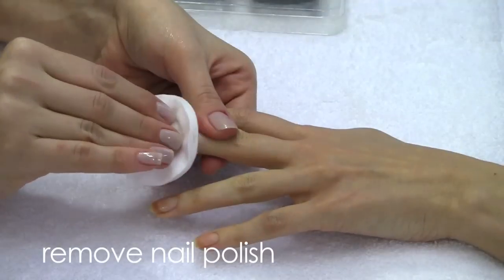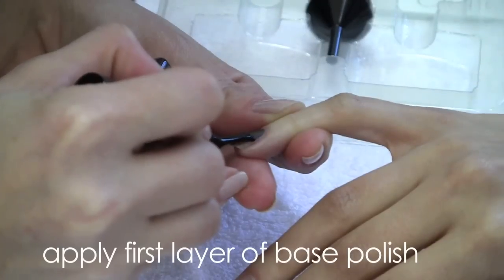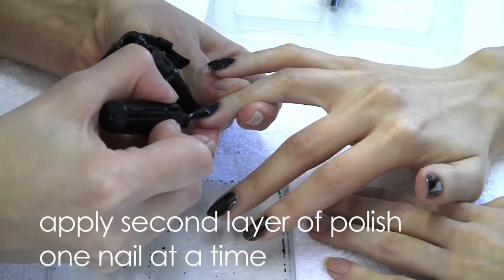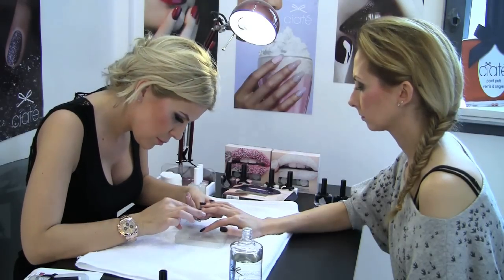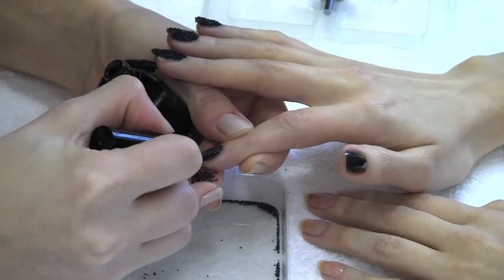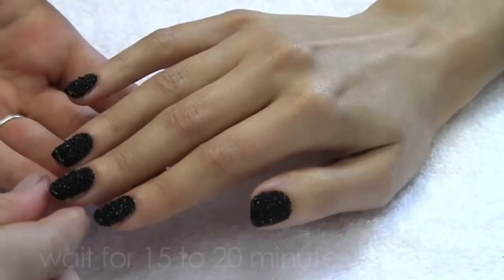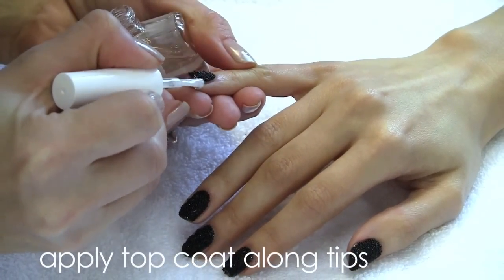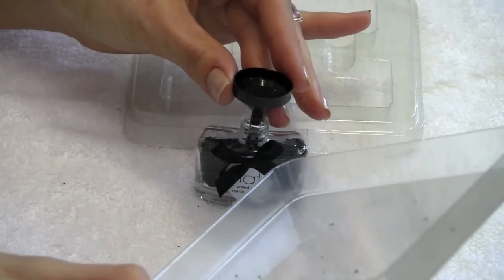The Caviar Manicure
to browse the range and shop the full collection.

The inspiration behind the Caviar Manicure™ came about when Charlotte, Ciaté's Creative Director, was looking to create 3-dimensional nails for a front cover magazine shoot and wanted to develop something feminine, indulgent yet delicately extravagant.

The finished effect gives nails an instant sophisticated look.

Very Ciaté!